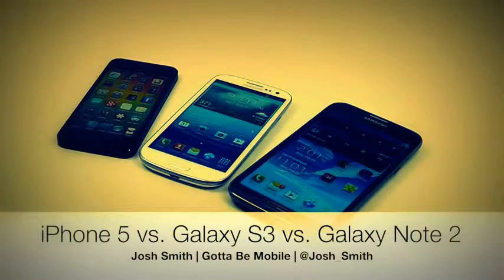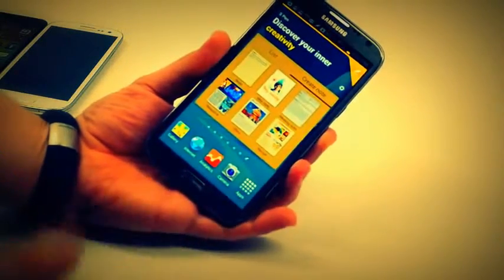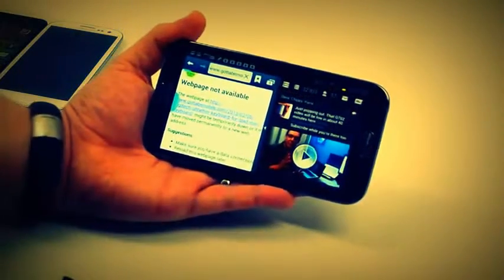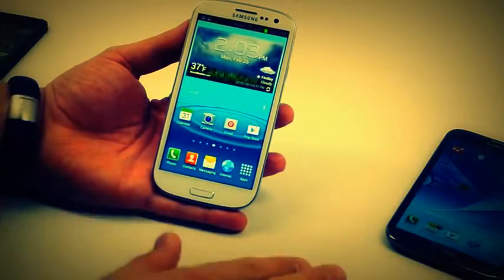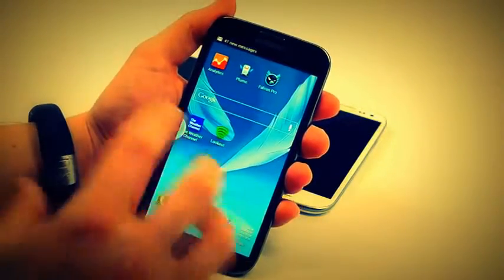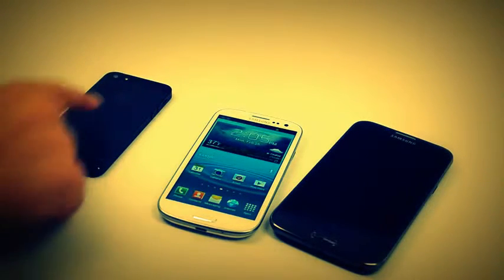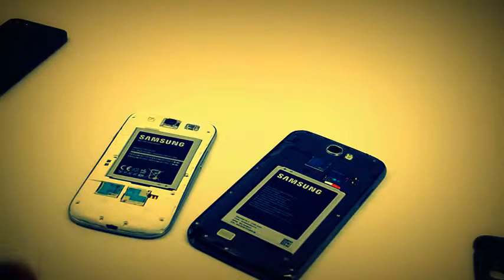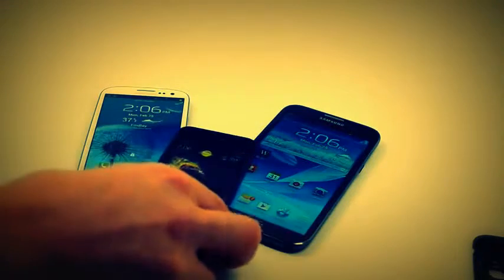Galaxy Note 2 vs Galaxy S3 vs iPhone 5 Size and Feature Comparison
Review video includes 360p video recording sample
For FWVGA video sample and 5MP still shots visit
This review video also includes gaming performance of Nokia XL

If the video was helpful to you.
The new GALAXY S5 delivers what matters the most to users with a new modern design, vivid color options, advanced camera, fastest network connectivity, dedicated fitness tools and enhanced protection features.

We go hands on to take you through the latest generation of the GALAXY S series.
Or you can jump right to the individual

تم نشره في 07‏/07‏/2014

iPhone 6 4.7" sapphire display review & scratch test!

The 4.7" Apple iPhone 6 will have a sapphire crystal display made by $GTAT. Sapphire crystal is used in high-end watches & camera lenses already.
iPhone 6, sapphire crystal, iphone 6 sapphire crystal, sapphire display, sapphire, iphone 6 sapphire, iphone